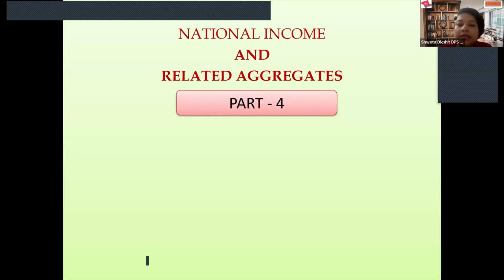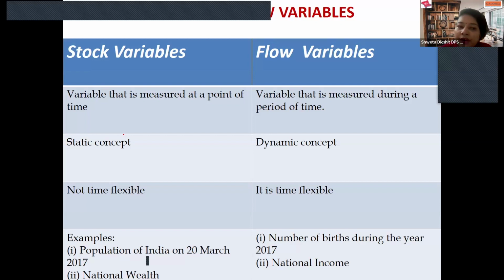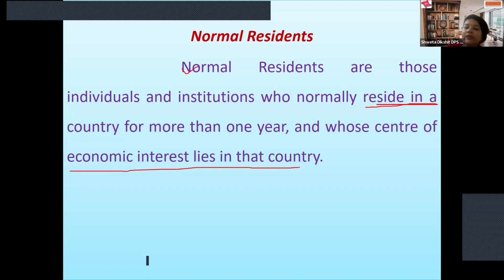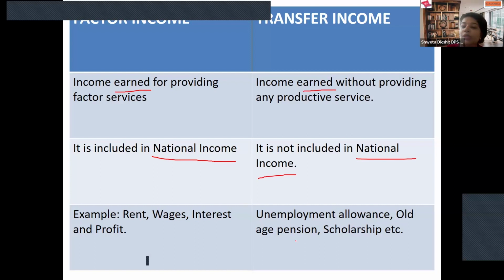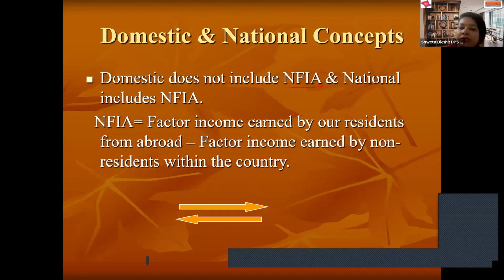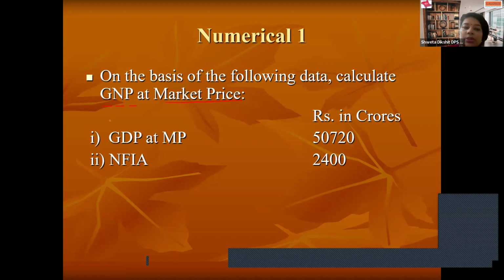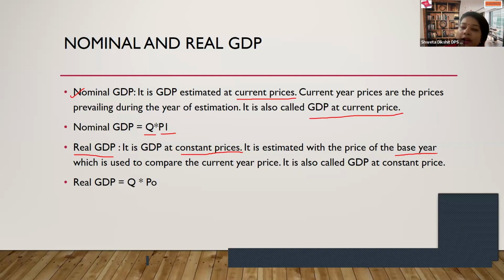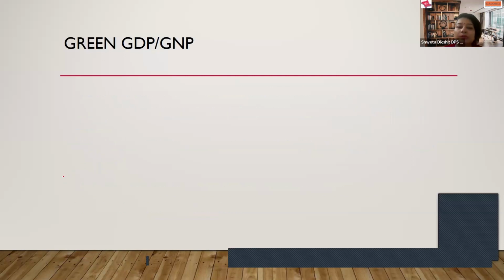Class 12th - Commerce | Economics | Topic - National Income And Related Aggregates.